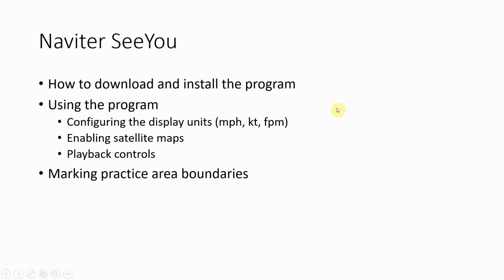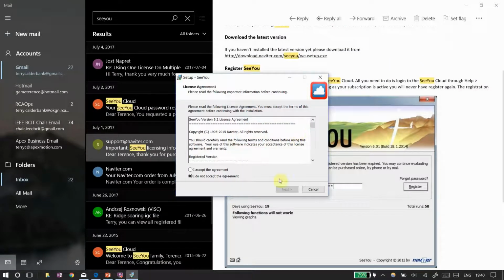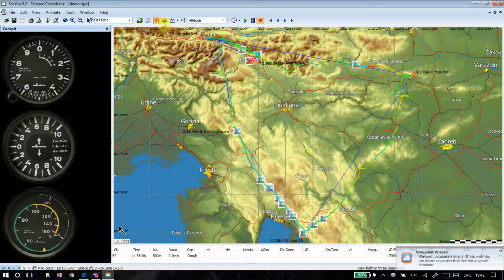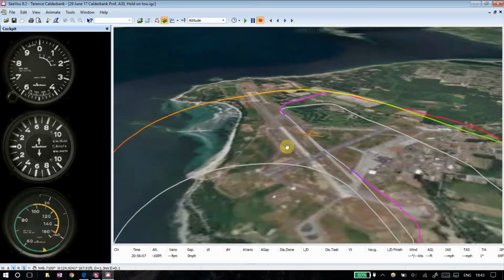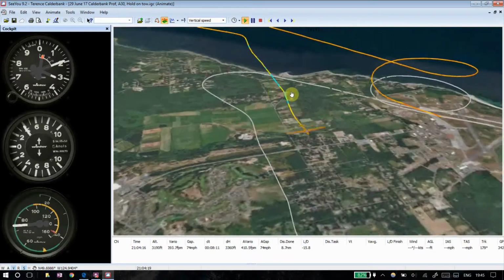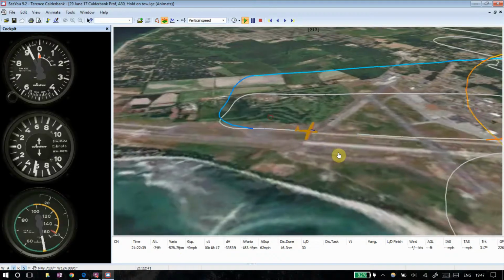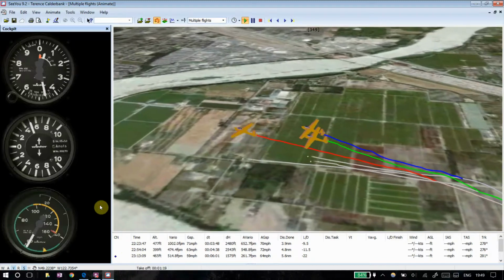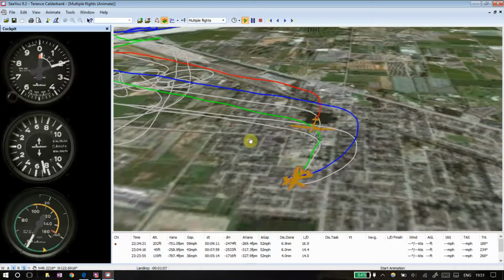Using LXNav Nano and Naviter SeeYou in the ACGP: Part 2 - Using Naviter SeeYou